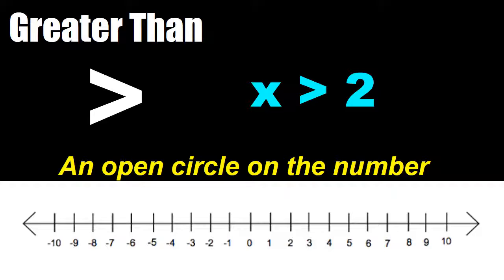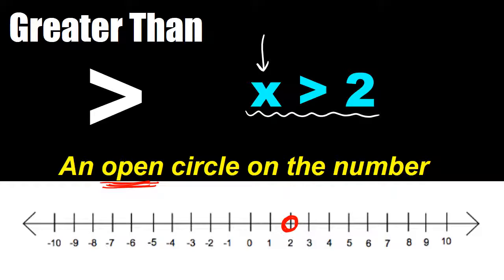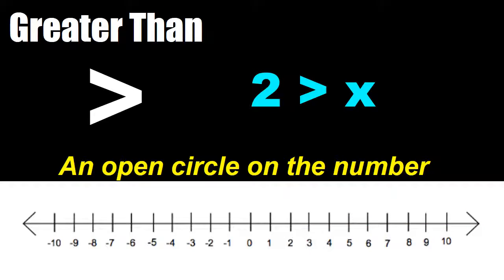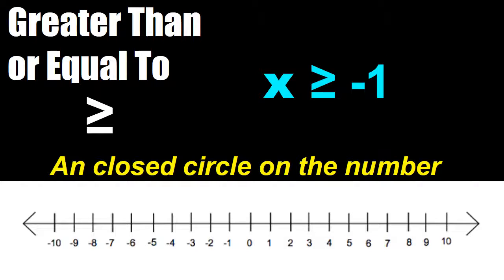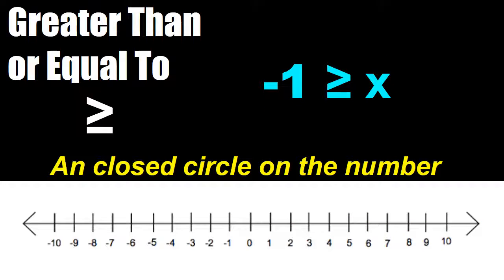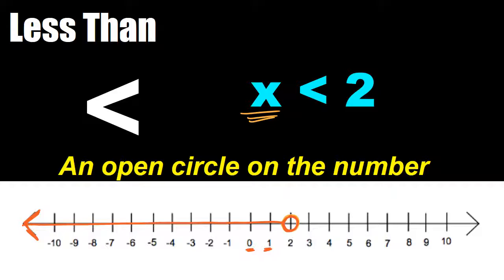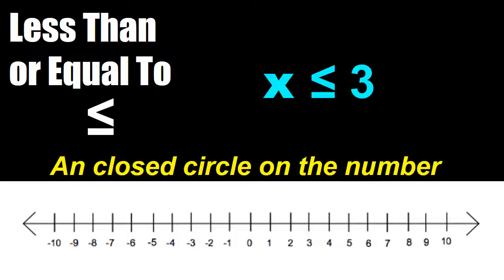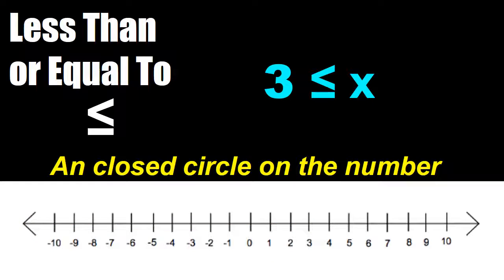Graphing Inequalities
In this video, we will be graphing inequalities on a number line